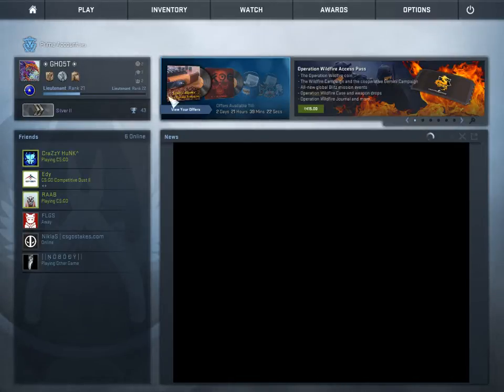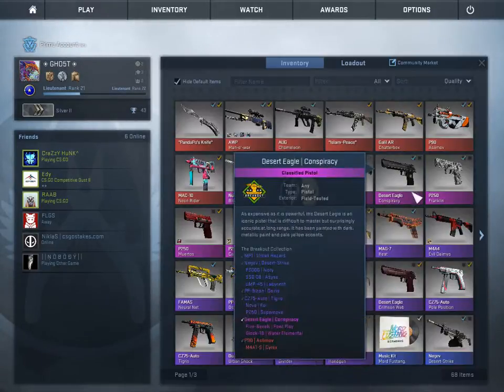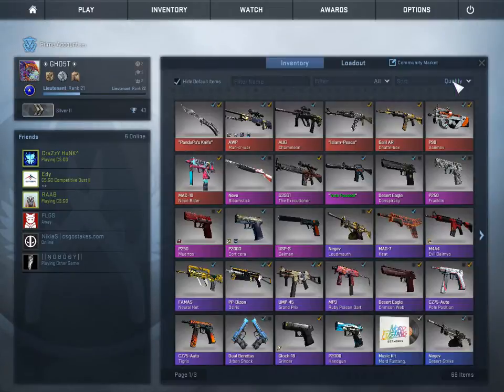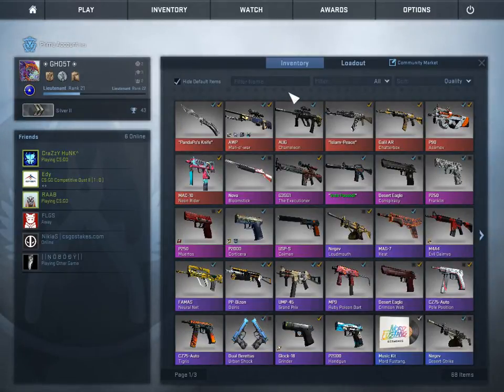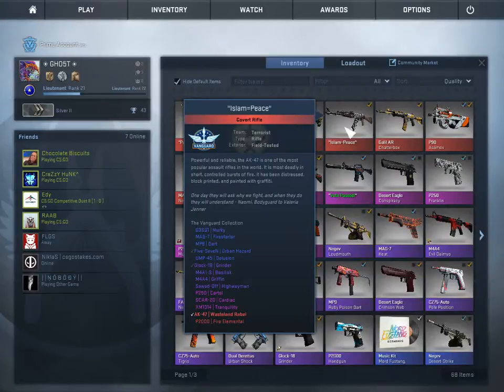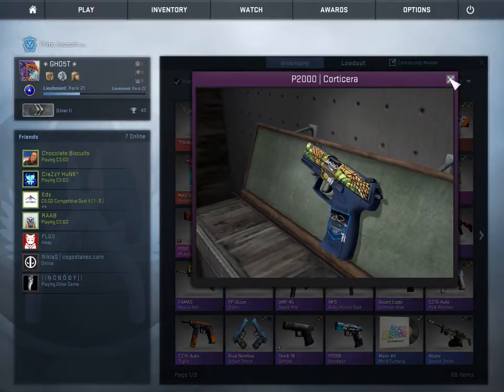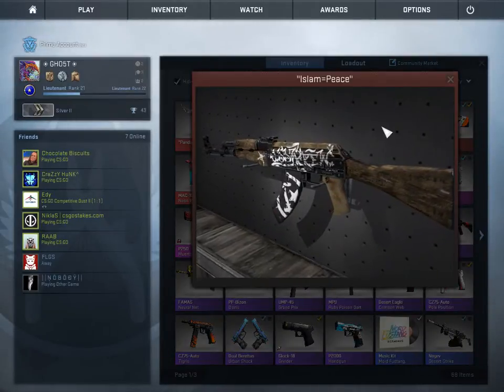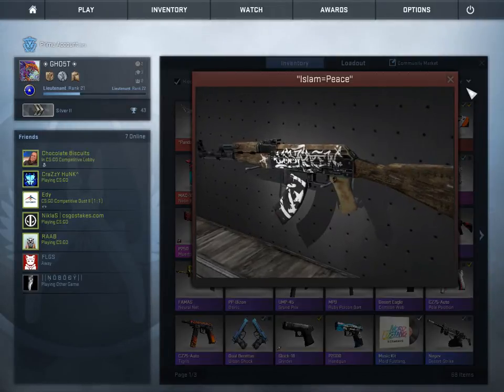CSGO Weapon Showcase : Inventory Update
Hi guyz!!

i got some good new skins in my inventory and here is the update video!!!